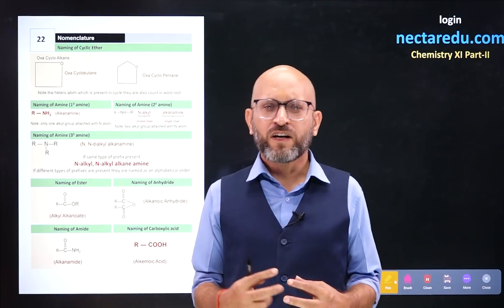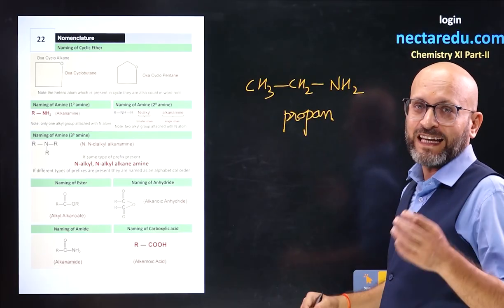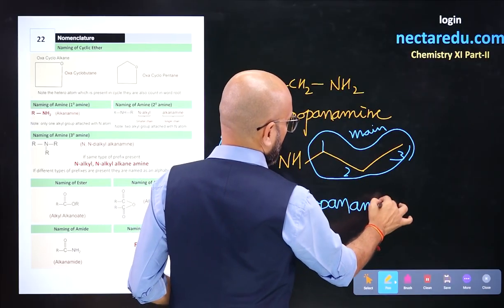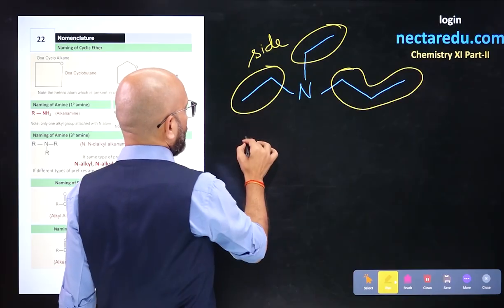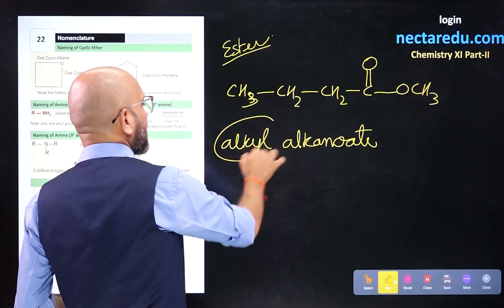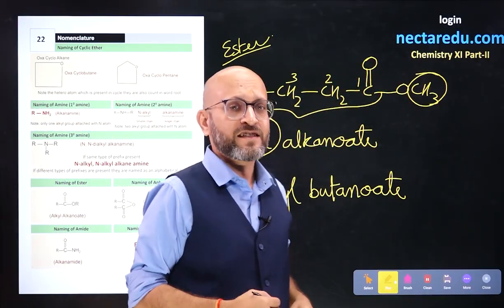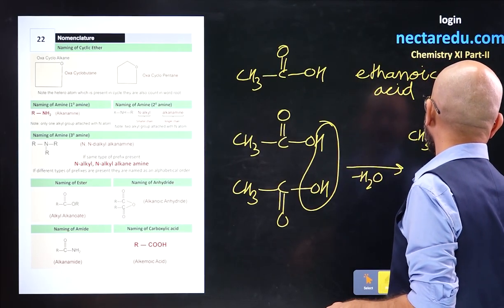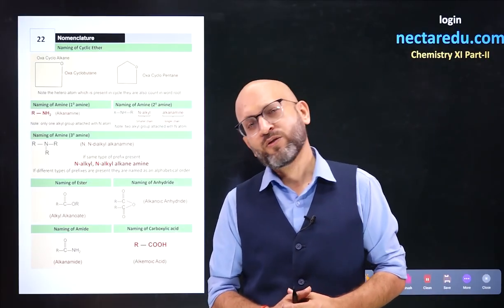Class 11 Chemistry | Nomenclature - IX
In this video, we cover Page No. 22 of the chapter “Nomenclature” from Class 11 Organic Chemistry, focusing on the IUPAC naming of Amines, Esters, Amides, Anhydrides, and Carboxylic Acids.

📘 Topics Covered in This Video:
✔ Naming of Primary Amines
✔ Naming of Secondary Amines
✔ Naming of Tertiary Amines
✔ N-alkyl nomenclature rules
✔ Naming of Esters
✔ Naming of Amides
✔ Naming of Carboxylic Acids
✔ Naming of Acid Anhydrides
✔ Alkanoic Acid & Alkanoate naming system
✔ Common mistakes in Organic Nomenclature

📚 Important Functional Groups Covered:
• –NH₂ → Amine
• –CONH₂ → Amide
• –COOH → Carboxylic Acid
• –COOR → Ester
• Acid Anhydrides

📖 Examples Covered:
• Alkanamines
• Alkanoic Acids
• Alkyl Alkanoates
• Alkanamides
• Alkanoic Anhydrides

• Easy understanding of functional group naming
• Step-by-step IUPAC rules
• Important examples for exams